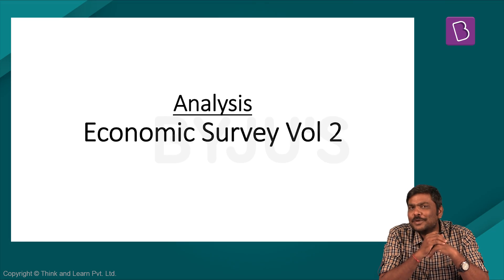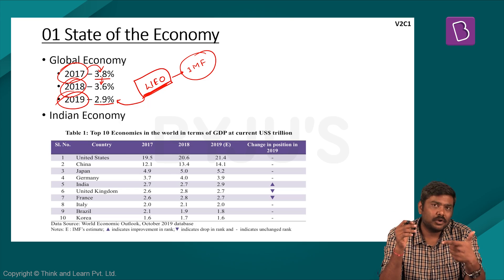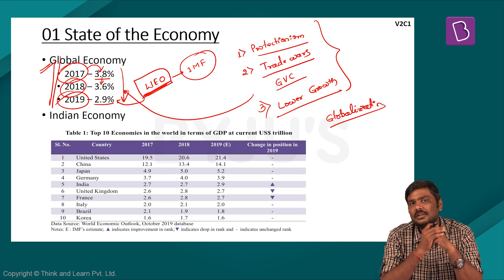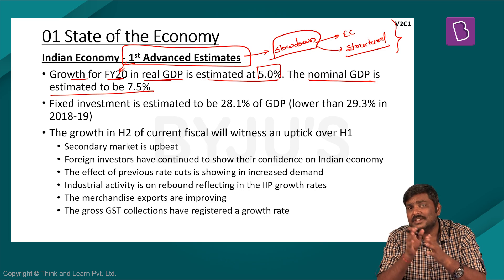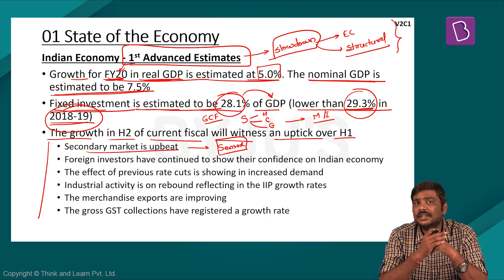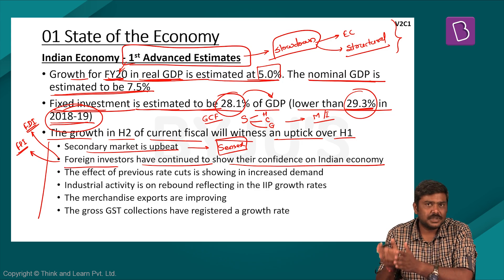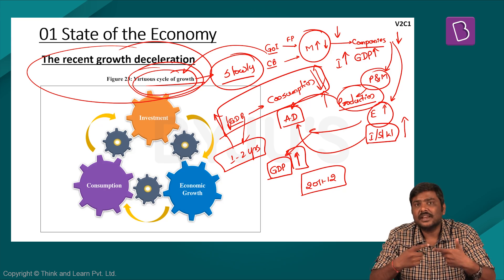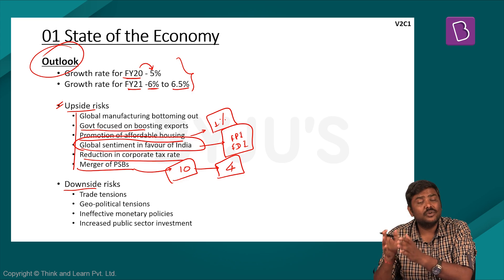Economic Survey (2019-20) Vol. 2 Chapter 1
Presenting a detailed analysis of the Economic Survey 2019-20 (Volume 2). The Economic Survey is an annual document released by the Finance Ministry in two volumes and presented by the country’s Chief Economic Advisor (CEA) every year before the budget session.

The Economic Survey is an important document for the IAS exam preparation and many questions have been asked from here in previous years. With the Survey, you can get authentic information about the government’s initiatives including schemes and missions, and also the latest macroeconomic trends.

You can read the highlights of the Economic Survey 2019-20

Also, get the latest UPSC notes and current affairs material on IAS preparation